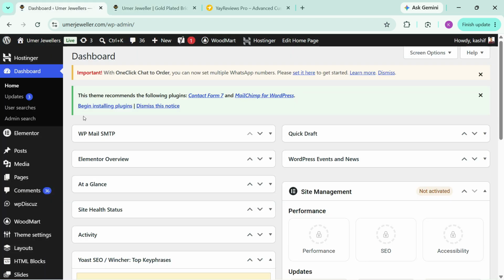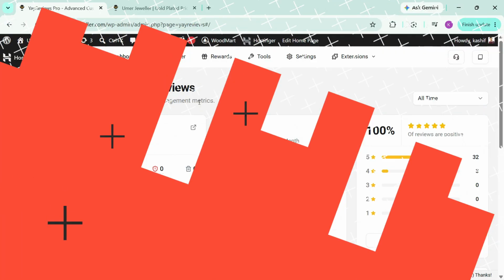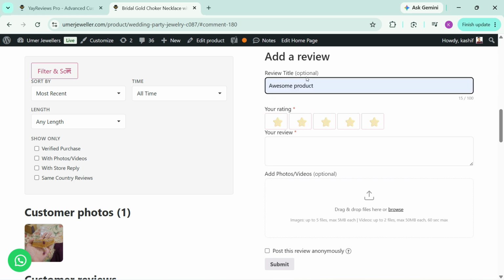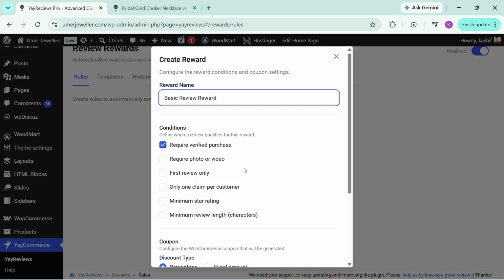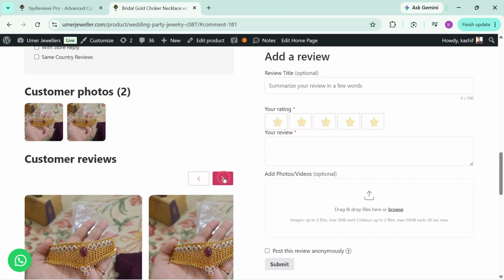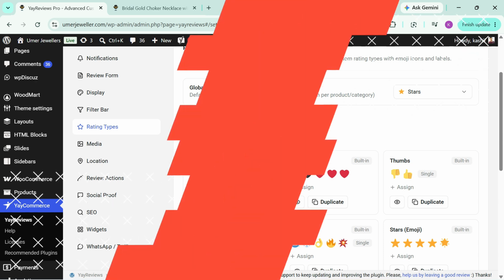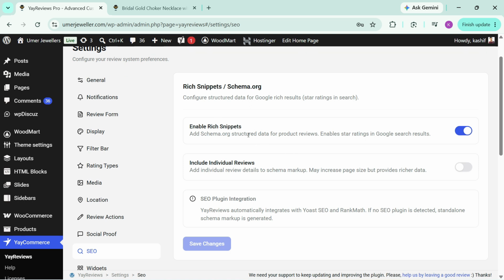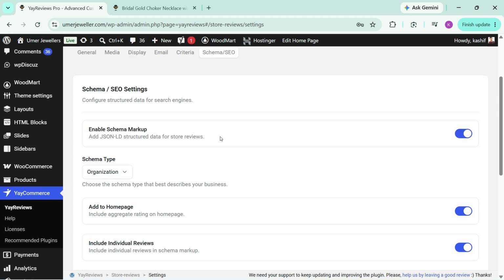How to Add Photo Reviews to WooCommerce 2026 | Best WooCommerce Reviews Plugin | YayReviews Tutorial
Want to add photo reviews to WooCommerce and display more useful customer feedback on your product pages? In this tutorial, I’ll show you how to set up YayReviews, a WooCommerce reviews plugin that lets customers submit ratings, written reviews, photos, and videos.

We’ll go through the YayReviews setup and see how you can collect and manage customer reviews, display verified purchase reviews, automate review requests, and encourage customers to leave better feedback with reward coupons.

You’ll learn how to:

✅ Add photo reviews to WooCommerce
✅ Allow customers to upload images and videos with reviews
✅ Display verified purchase reviews
✅ Send automated review reminder emails
✅ Customize WooCommerce product reviews
✅ Display customer reviews on product pages
✅ Manage reviews directly from WordPress
✅ Use YayReviews to improve social proof and customer trust

YayReviews can be useful for WooCommerce stores that want a more advanced review system than the default WooCommerce product reviews.

If you're looking for a WooCommerce reviews plugin, WooCommerce photo reviews plugin, or a way to add customer images and videos to WooCommerce reviews, this tutorial will walk you through the setup step by step.